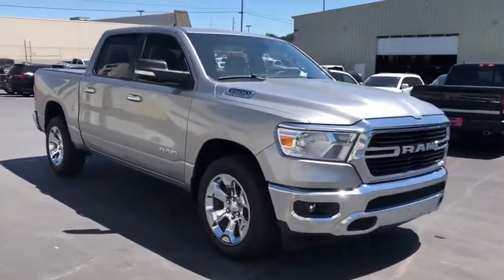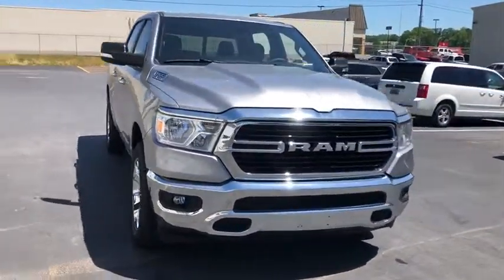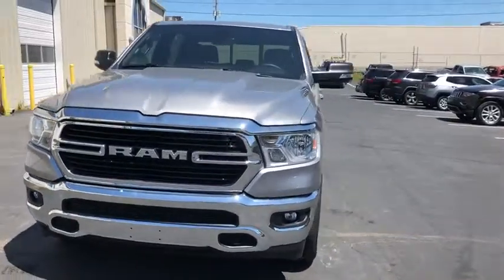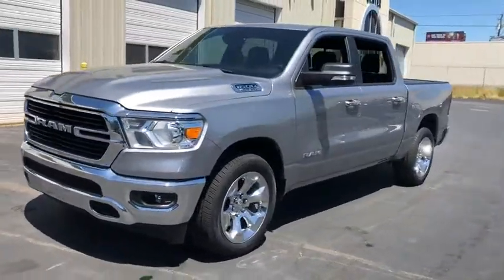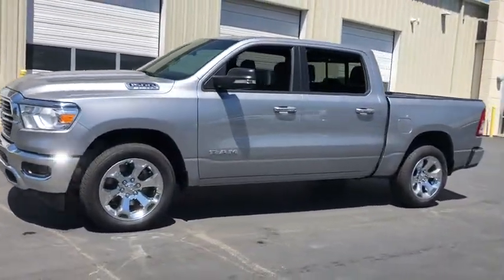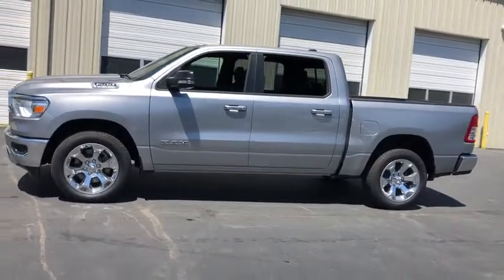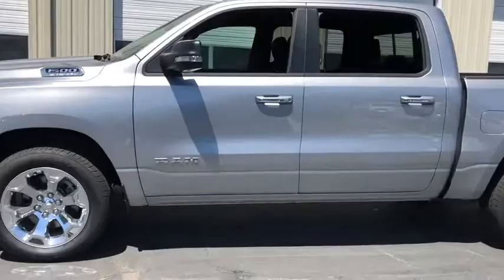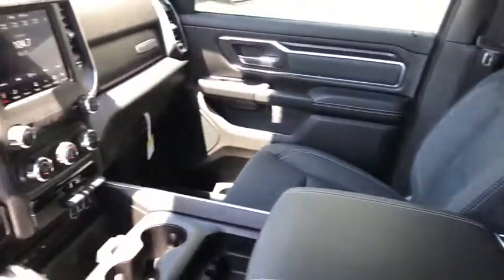2019 Ram 1500 Tuscaloosa, Birmingham, Hoover, Northport, Columbus, MS KN771025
Billet Silver Metallic N 2019 Ram 1500 available in Tuscaloosa, Alabama at Carlock CDJR. Servicing the Birmingham, Hoover, Northport, Columbus, MS area.

Billet Silver Metallic 2019 Ram 1500 Big Horn/Lone Star RWD 8-Speed Automatic HEMI 5.7L V8 Multi Displacement VVT eTorque ABS brakes, Compass, Electronic Stability Control, Heated door mirrors, Illuminated entry, Low tire pressure warning, ParkView Rear Back-Up Camera, Remote keyless entry, Traction control.brbrCarlock Chrysler Dodge Jeep Ram of Tuscaloosa is honored to offer this superb 2019 Ram 1500 Big Horn/Lone Star in Billet Silver Metallic Beautifully equipped with ABS brakes, Compass, Electronic Stability Control, Heated door mirrors, Illuminated entry, Low tire pressure warning, ParkView Rear Back-Up Camera, Remote keyless entry, Traction control, 3 Rear Seat Head Restraints, 3.21 Rear Axle Ratio, 4 Way Front Headrests, 48V Belt Starter Generator, 4-Wheel Disc Brakes, 6 Speakers, Air Conditioning, AM/FM radio, Brake assist, Bumpers: chrome, Cloth Bench Seat, Delay-off headlights, Driver door bin, Dual front impact airbags, Dual front side impact airbags, Front anti-roll bar, Front Center Armrest w/Storage, Front fog lights, Front reading lights, Front Seat Back Map Pockets, Front wheel independent suspension, Fully automatic headlights, GPS Antenna Input, Leather steering wheel, Occupant sensing airbag, Outside temperature display, Overhead airbag, Overhead console, Panic alarm, Passenger door bin, Passenger vanity mirror, Power door mirrors, Power steering, Power windows, Radio data system, Radio: Uconnect 3 w/5 Display, Rear 60/40 Folding Seat, Rear anti-roll bar, Rear seat center armrest, Rear step bumper, Speed control, Split folding rear seat, Tachometer, Telescoping steering wheel, Tilt steering wheel, Trip computer, Variably intermittent wipers, Voltmeter, and Wheels: 18 x 8!